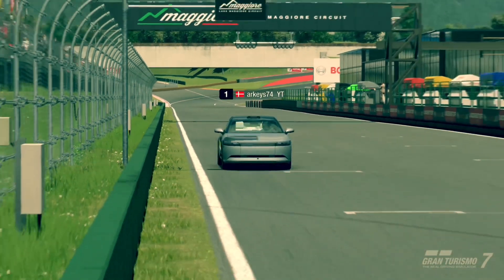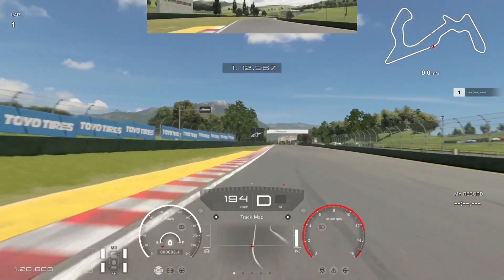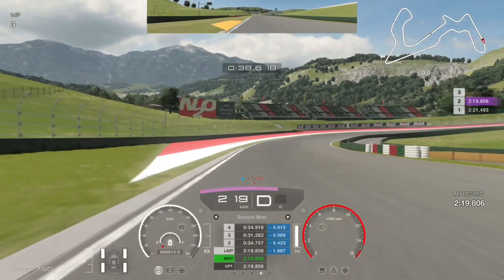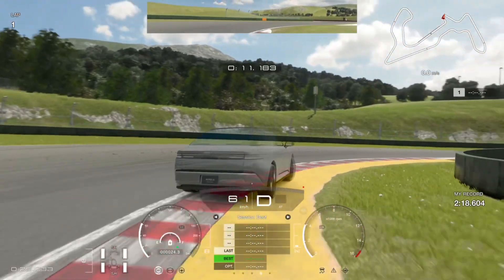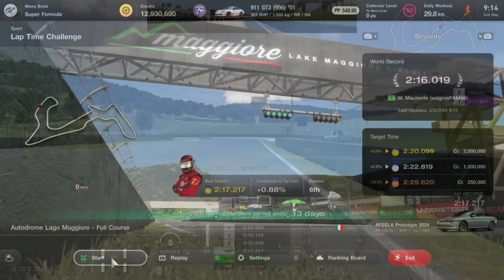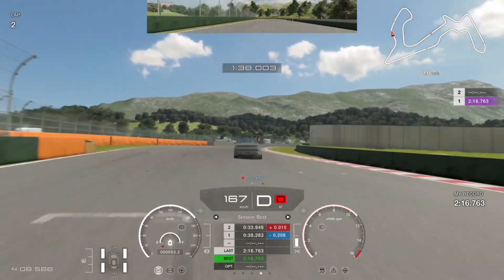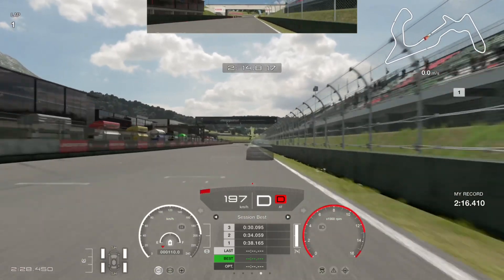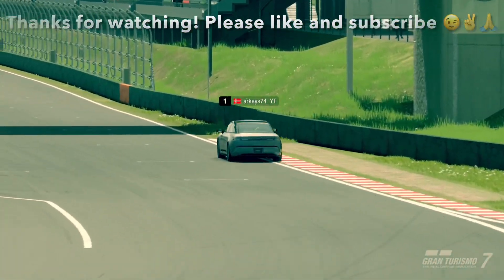GT7 2 MILLION Cr. Time Trial - Afeela Prototype at Lago Maggiore - FIRST impressions and GOLD 😃👍